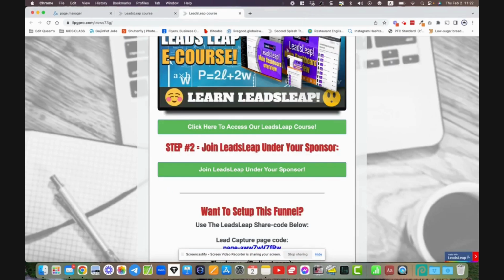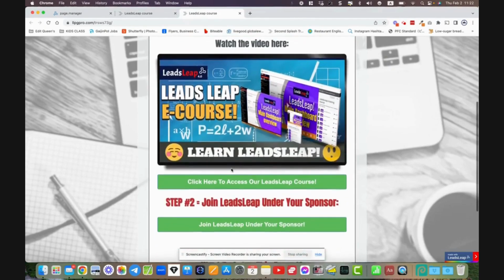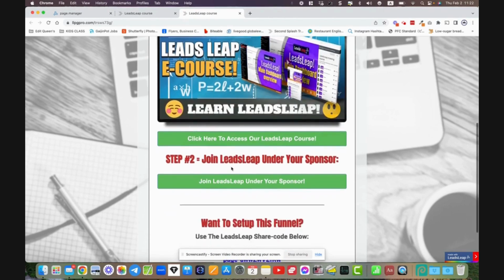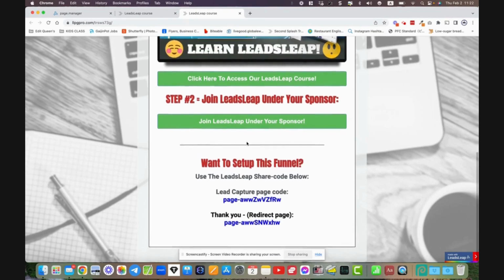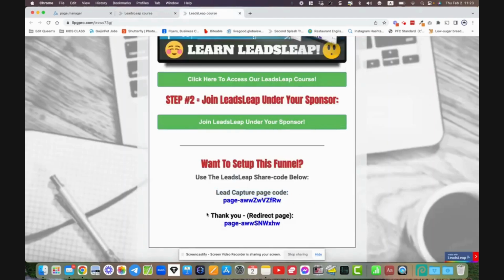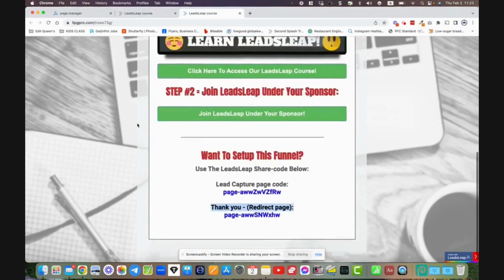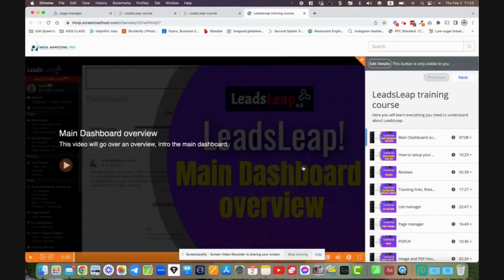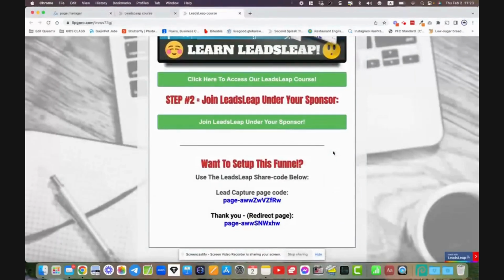LeadsLeap Free Course: Build & Automate Your Email List Like a Pro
Unlock the full potential of your email marketing with this comprehensive **LeadsLeap Free Course**. In this video, we'll guide you step-by-step on how to build and automate your email list using LeadsLeap's powerful tools. Whether you're a beginner or looking to enhance your marketing strategy, this course offers valuable insights to drive your online success.

- Setting up your LeadsLeap account
- Creating effective landing pages
- Building and managing your email list
- Automating email campaigns for maximum engagement

**Why Choose LeadsLeap?**
LeadsLeap has been a trusted platform since 2008, offering free tools and advertising solutions that cater to both newbies and seasoned marketers. With features like a list management system and advertising platforms, it's designed to help you succeed in the competitive world of online marketing.

By incorporating these strategies, you'll be well on your way to mastering email marketing and achieving your business goals.